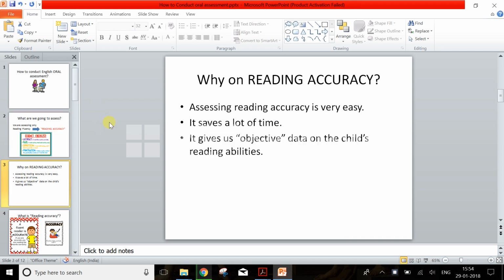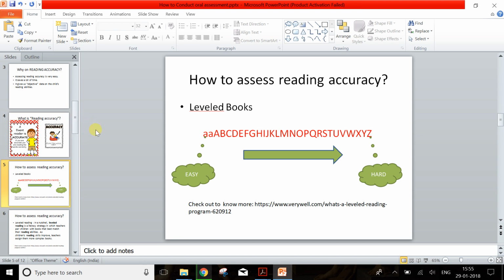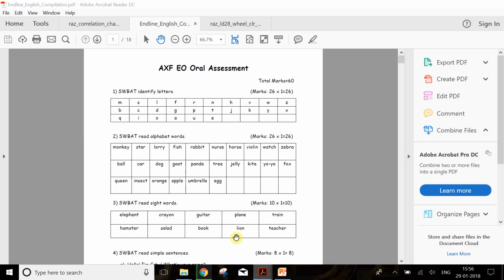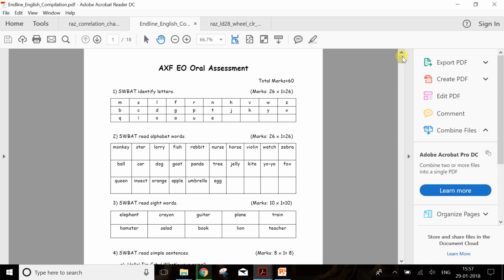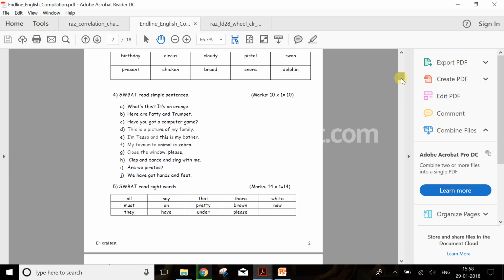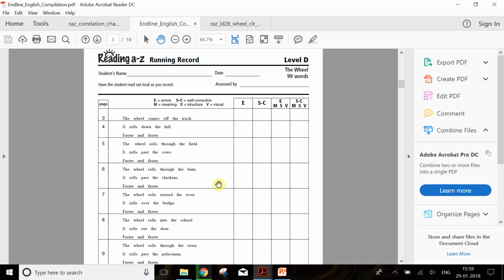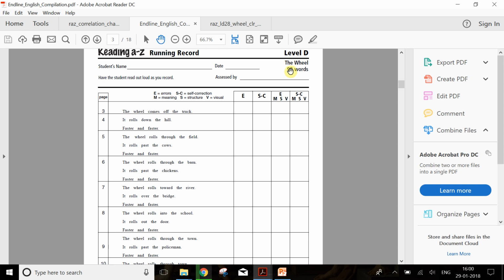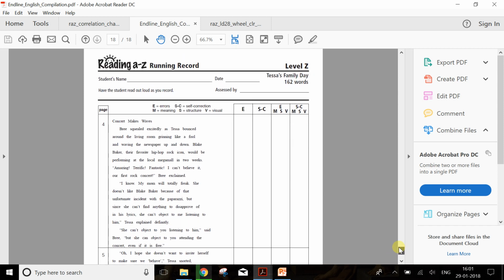How to conduct English Oral assessment for Endline 2017 18